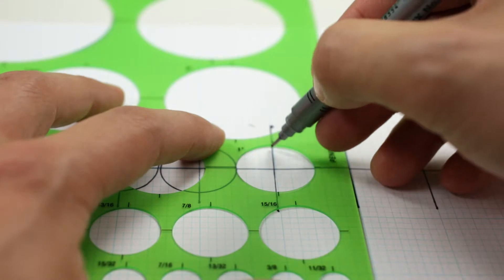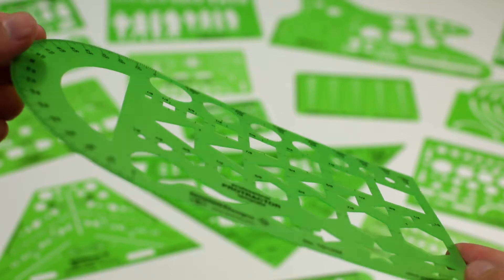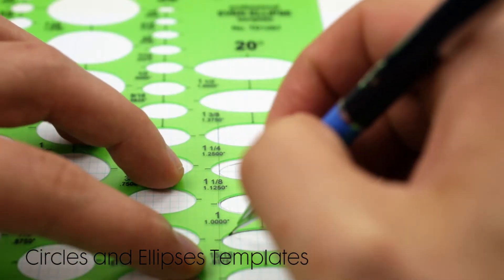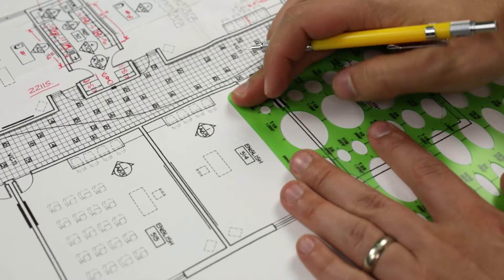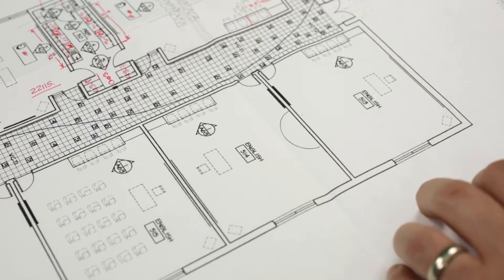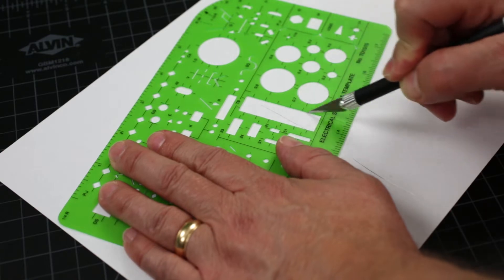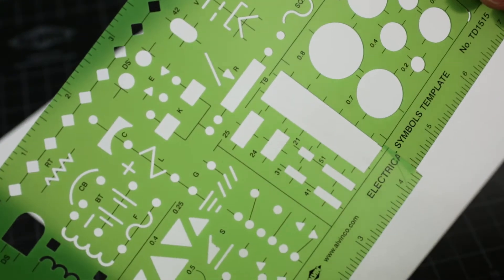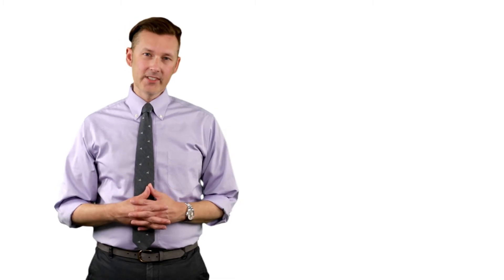Alvin Circles and Ellipses Templates